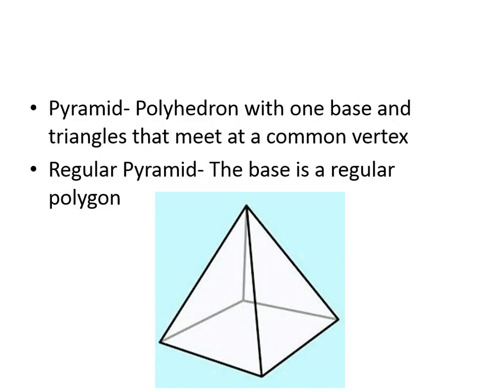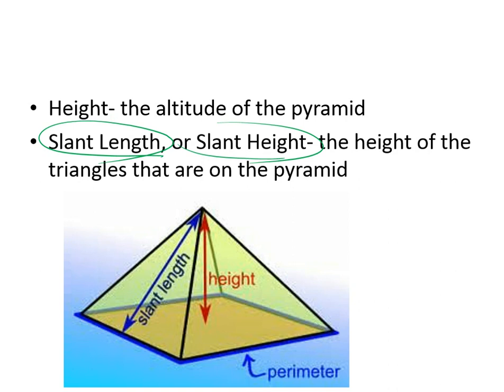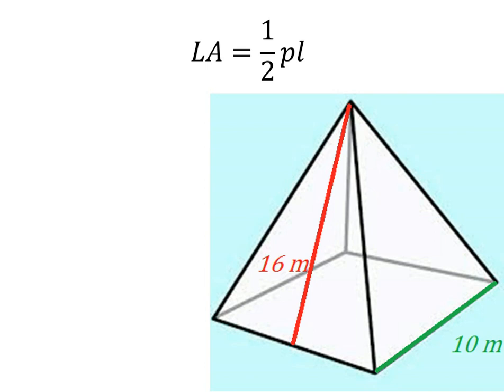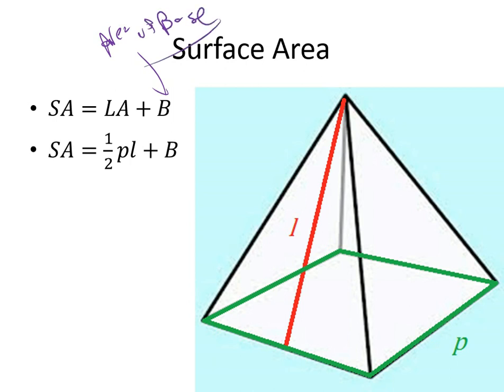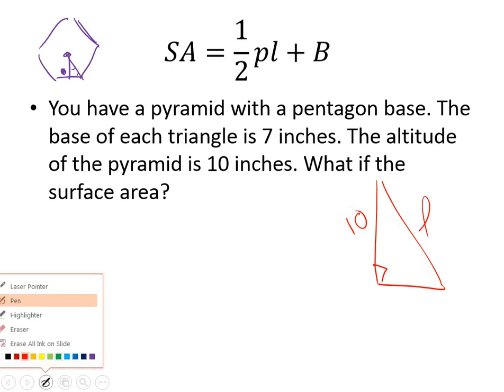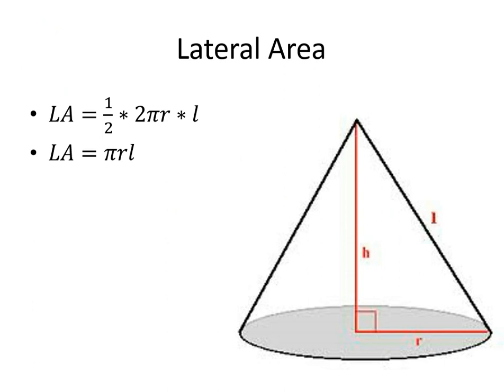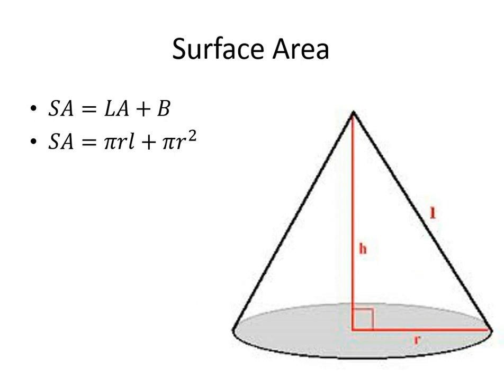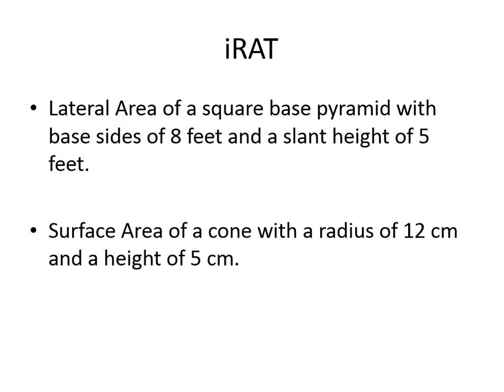Surface Areas of Pyramids and Cones